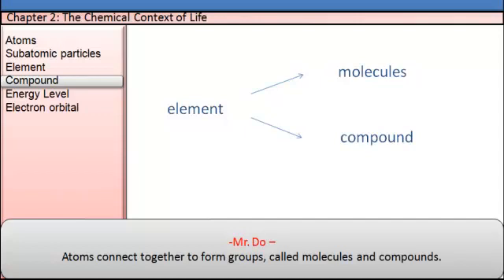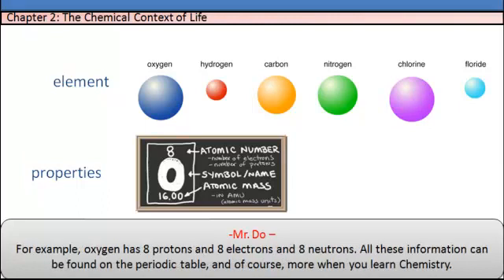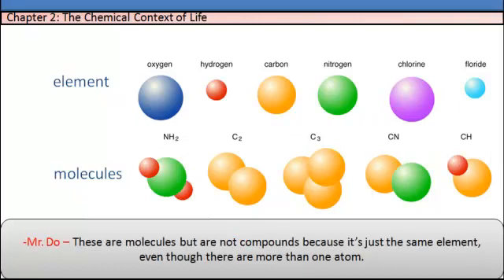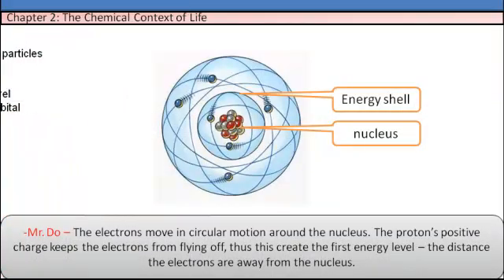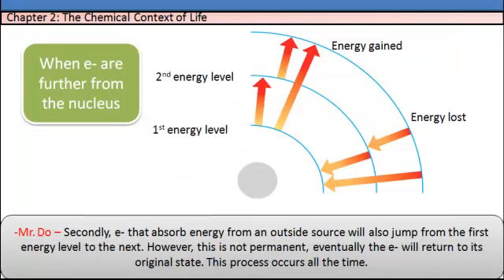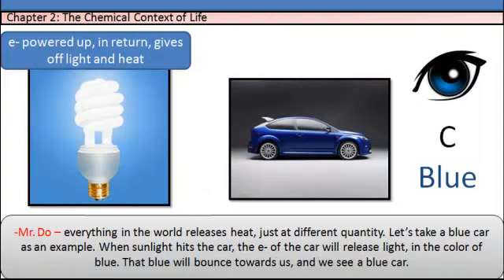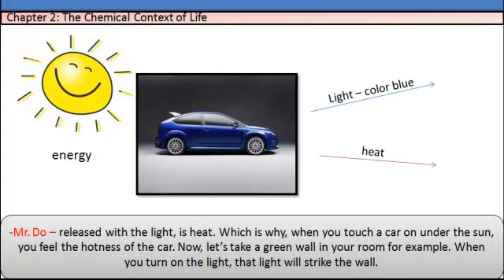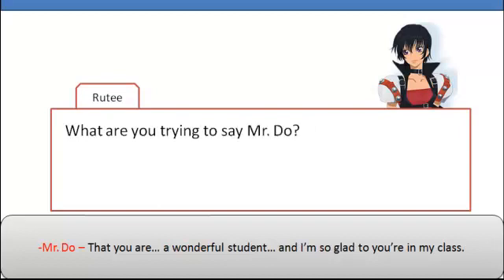Molecules and compounds